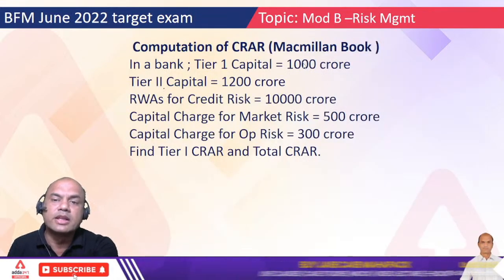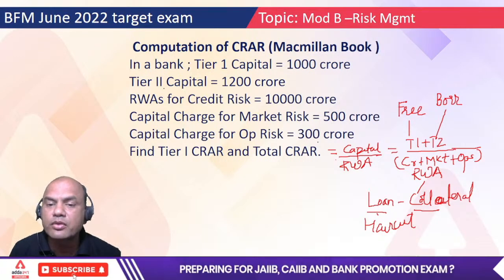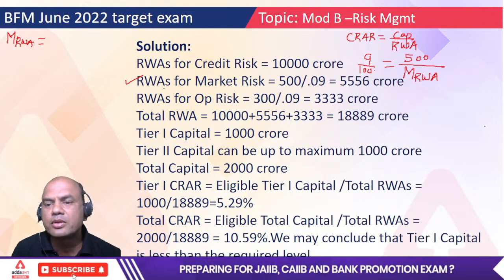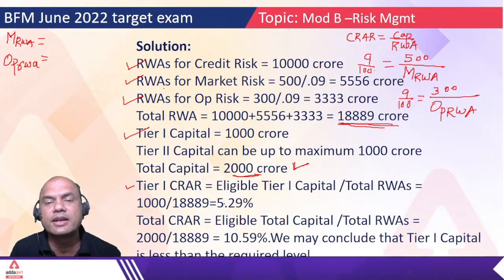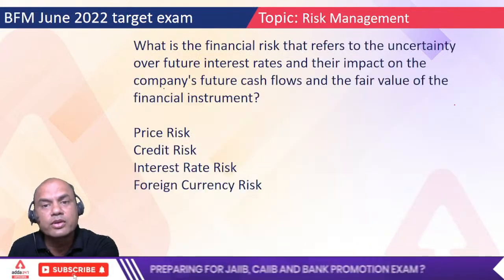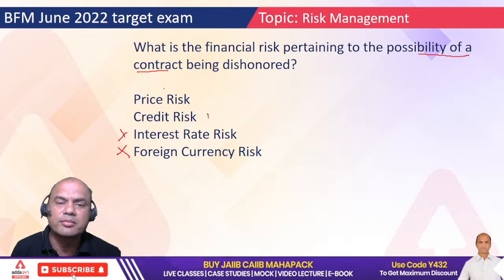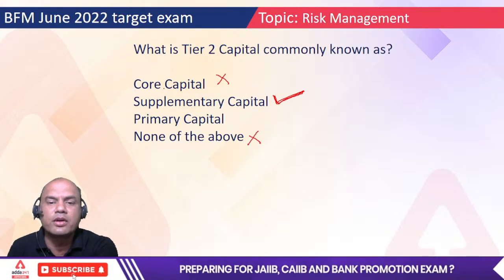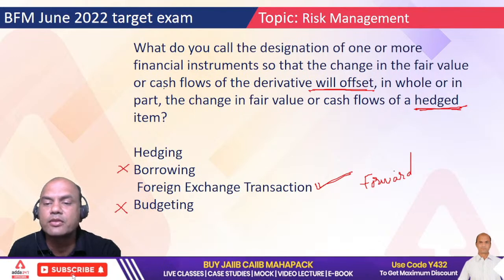60 Days Champion Series for CAIIB Exam 2022 | Class 30 | By Vishal Mantri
60 Days Champion Series for CAIIB Exam June 2022 | CAIIB Preparation 2022 by Vishal Mantri

Hurry Hurry Hurry...!! 😱 TODAY is the Last Day to fill out the Google form

Participate in the Most Exciting & FREE Inter Bank Quiz Competition for Bankers by Officers Adda247 & stand a chance to win Exciting Cash Prizes & Rewards!!!

JAIIB AFB English Medium Special Series:-